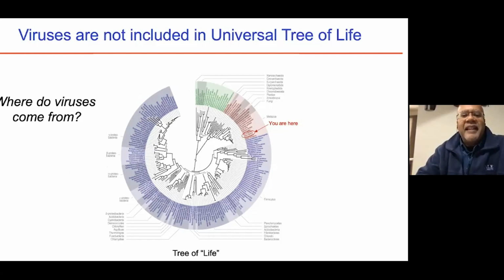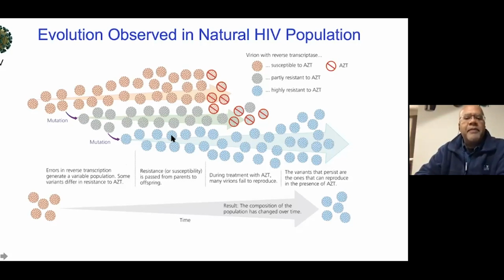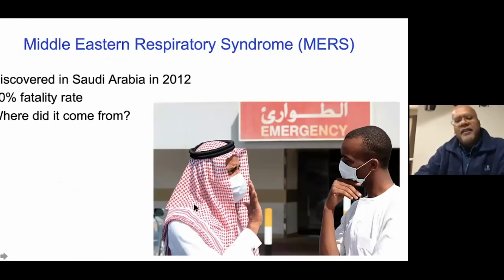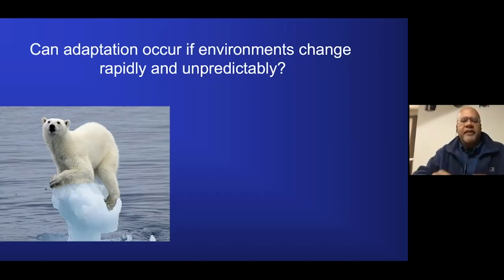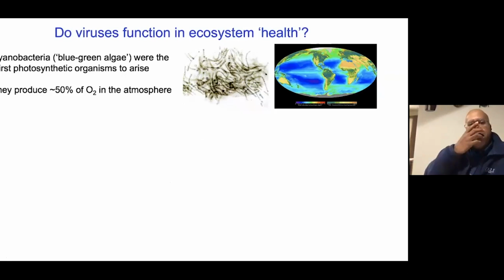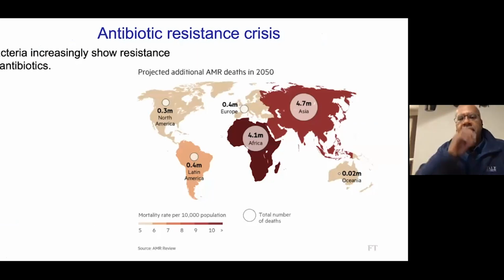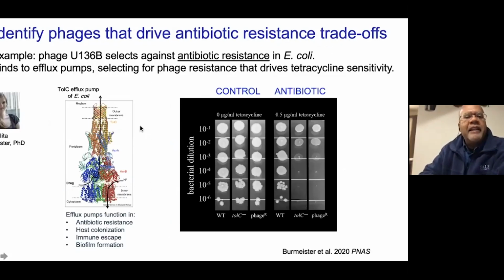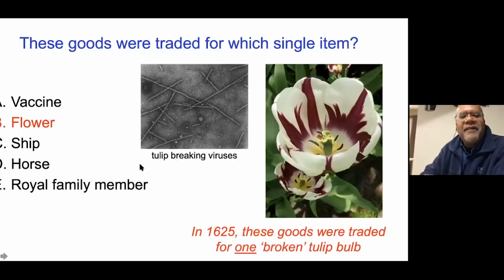"Virus Evolution" with Paul Turner - The Academy for Teachers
The current pandemic emphasizes the fact that viruses are always evolving and the importance of understanding how they are driven to emerge in new host species (such as humans). This class will explore virus evolution and the benefits of developing non-harmful viruses for use in disease therapy and other applications.

Paul E. Turner, the Rachel Carson Professor of Ecology and Evolutionary Biology at Yale University, examines how viruses evolutionarily adapt to overcome new challenges. His laboratory uses an interdisciplinary approach to investigate these processes, employing techniques from microbiology, population genetics, genomics, molecular biology, and mathematical modeling. He was a member of the United States delegation at the joint USA-Russia Workshop on Infectious Disease held in Novosibirsk, Russia.